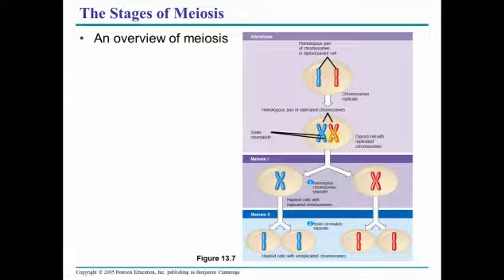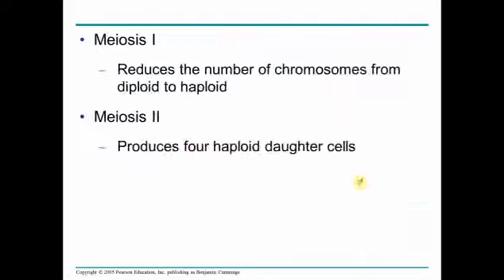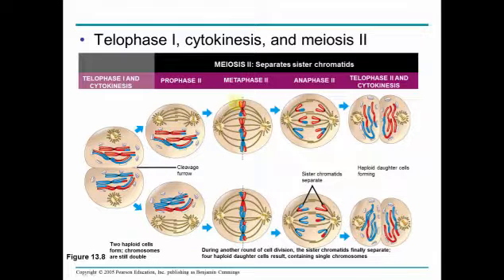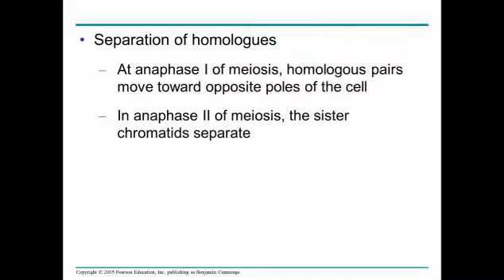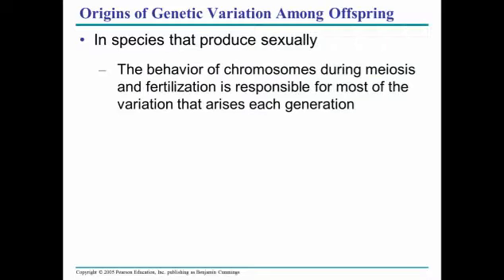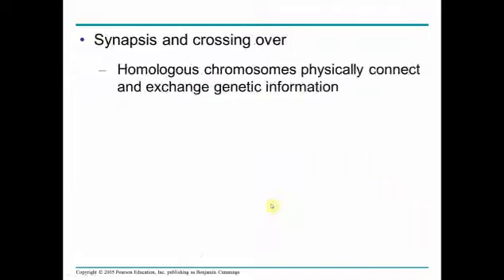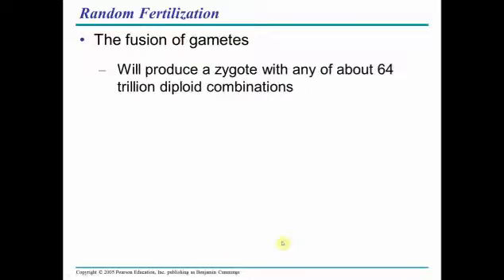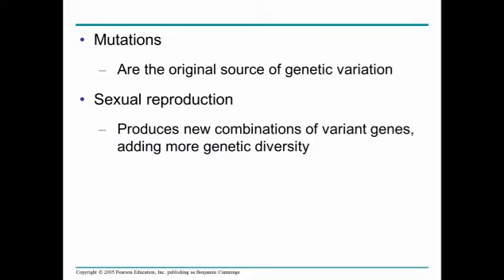campbell chapter 13 part 2